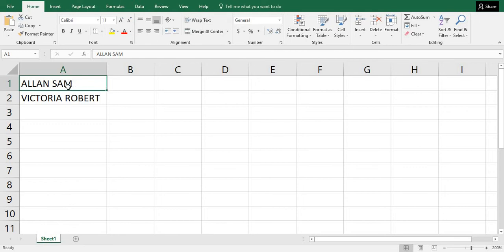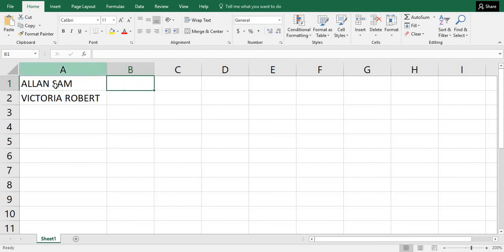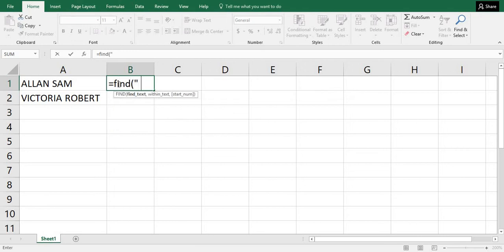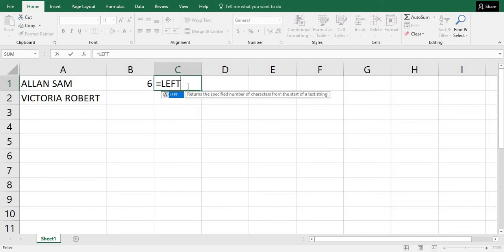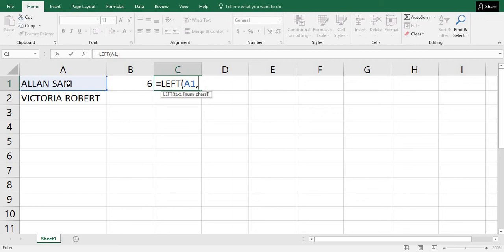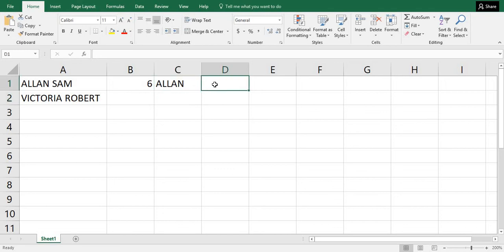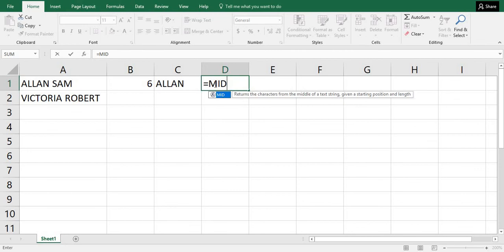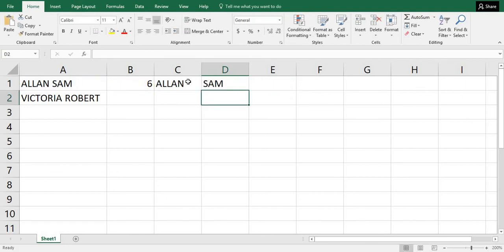Excel : How to Split Strings or texts in EXCEL